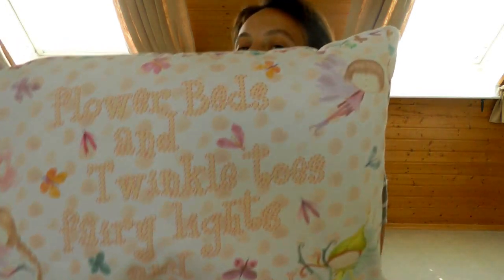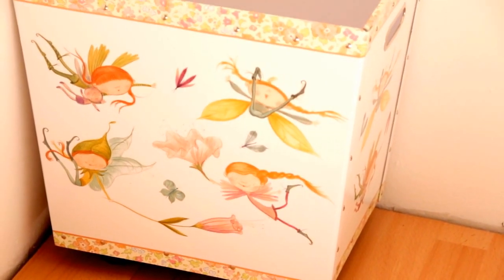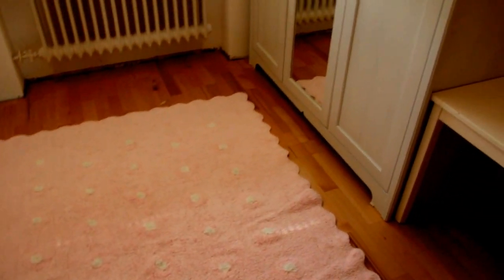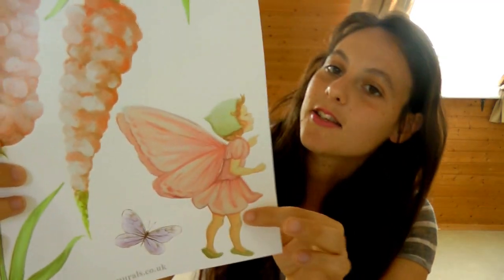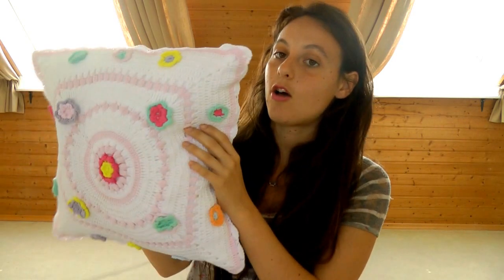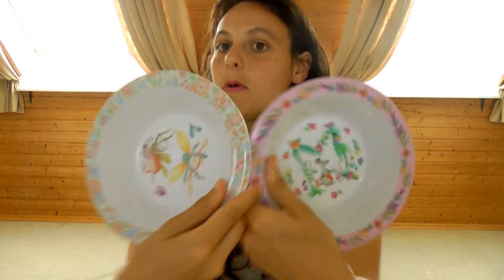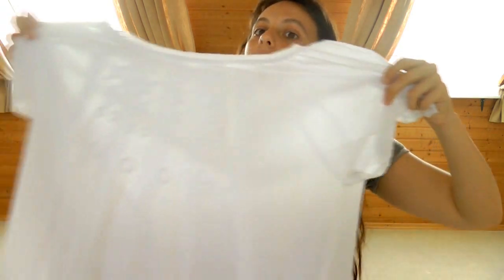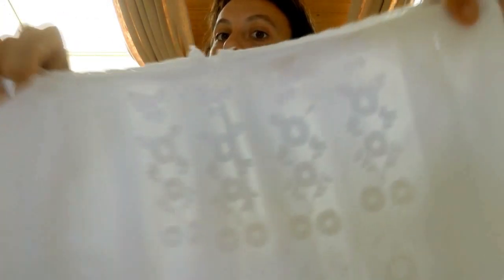LITTLE GIRLS ROOM DECOR HAUL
Zara home kids is great! Everything is super affordable, unique, and with so much variety! (sorry if the video is a bit echoey, not stuff in the top room yet)